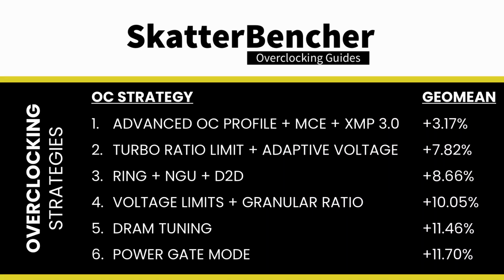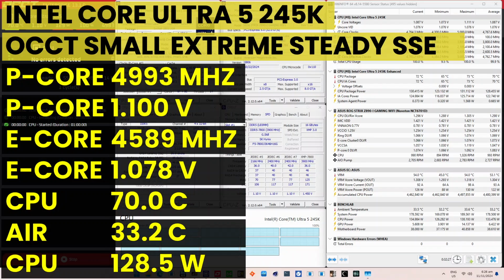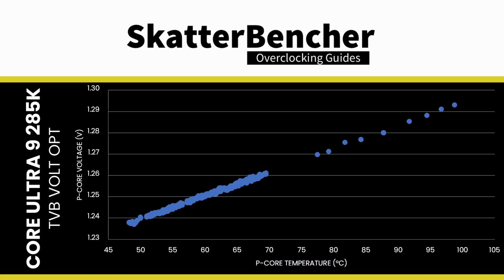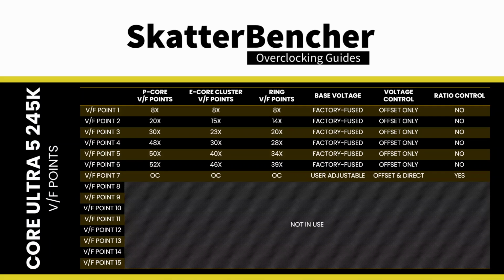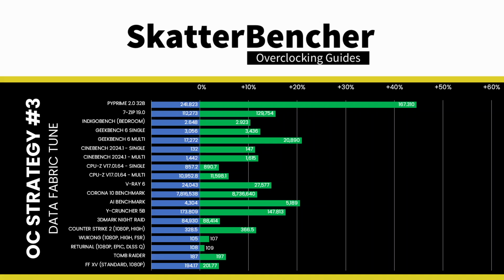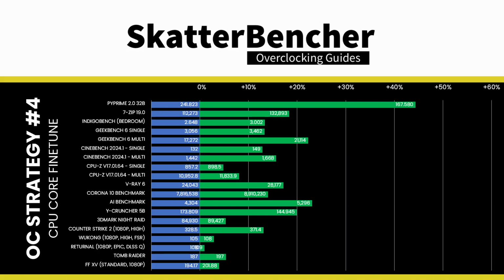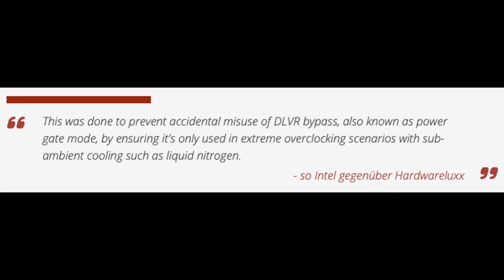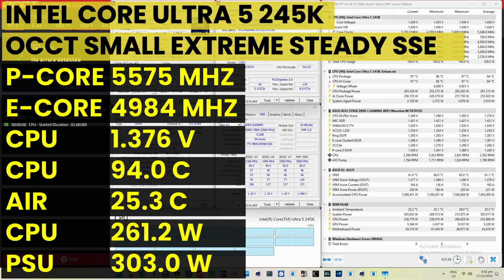Core Ultra 5 245K Overclock to 5633 MHz | SkatterBencher #83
Today we overclock the Intel Core Ultra 5 245K processor up to 5633 MHz.

We do this by exploring several of the Arrow Lake overclocking tools which I previously covered on this channel. In this video, I break down the Core Ultra 5 245K tuning process into six unique overclocking strategies for beginner and advanced overclockers.

It is my very first Arrow Lake overclocking guide, so I wasn’t quite sure how to cover as much as possible without taking too much of your time. I suspect this will be a very long video, so please bear with me.

00:00:00 Intro
00:01:46 Stock Performance
00:03:37 OC Strategy #1: OC Profile + MCE + XMP
00:09:29 OC Strategy #2: CPU Core Overclock
00:25:42 OC Strategy #3: Ring, NGU, D2D Overclock
00:36:01 OC Strategy #4: CPU Core Finetune
00:47:42 OC Strategy #5: DRAM Tune
00:50:19 OC Strategy #6: CPU PG Mode
01:02:03 Let's Wrap Things Up

Hardware list:
- Intel Core Ultra 5 245K
- ASUS ROG Strix Z890-I Gaming WiFi
- ENERMAX LIQMAXFLO 420
- G.SKILL Trident Z5 DDR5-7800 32GB
- XPG Fusion 1600W
- ASUS ROG Strix RTX 2080 TI
- AORUS RGB 512 GB M.2-2280 NVME